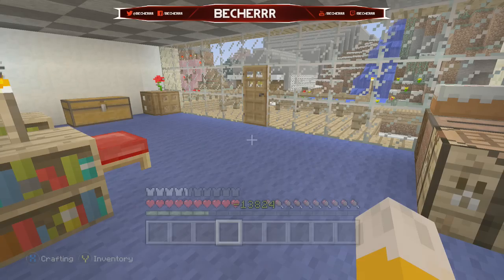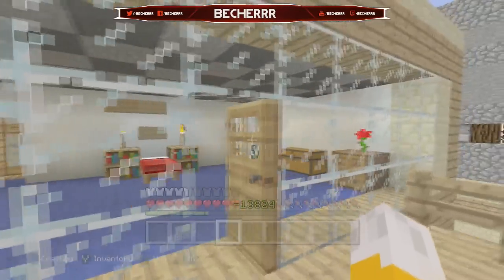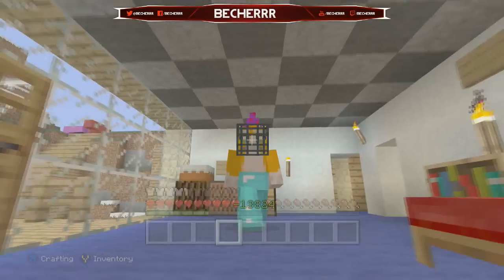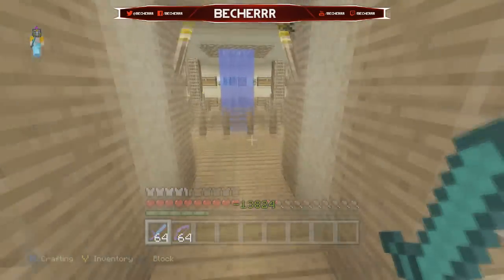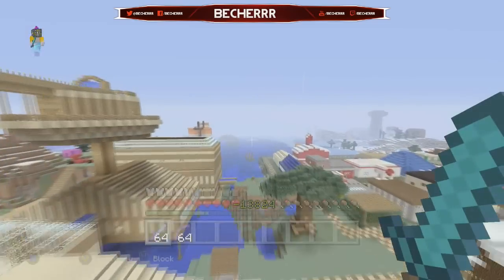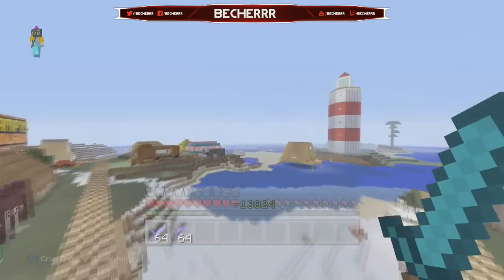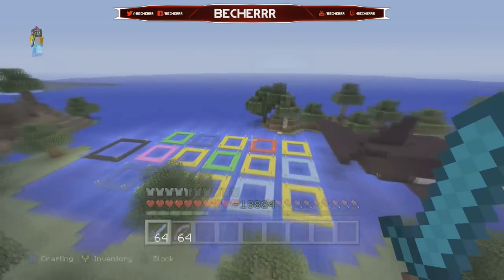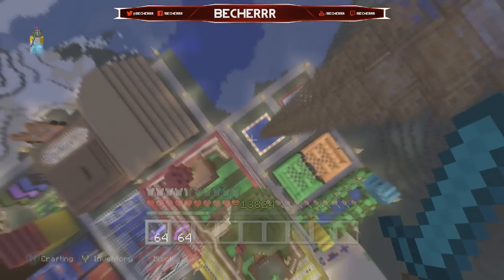Minecraft Xbox: "STAMPY'S LOVELY WORLD" Map Download (REMAKE)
Hello Everyone! In This Video I Will Give You A World Tour Of Stanpy's Lovely World & You Can Get The Download Link Down Hope You Enjoy :D

Comments Everyone!

The microphone I use

Minecraft Xbox 360: "STAMPY'S LOVELY WORLD" Map Download (REMAKE)